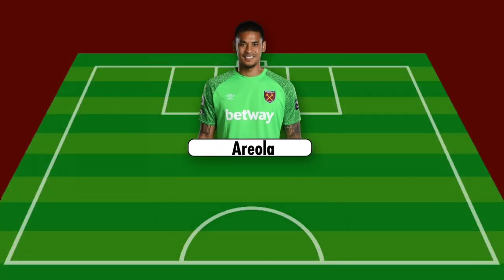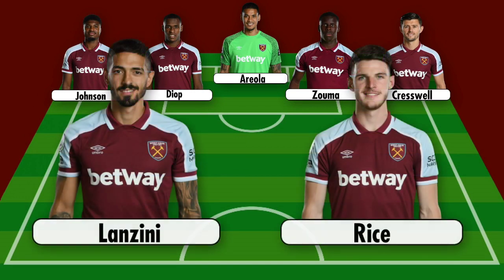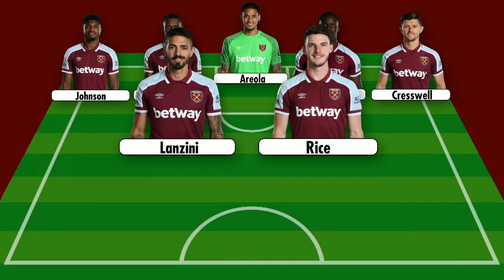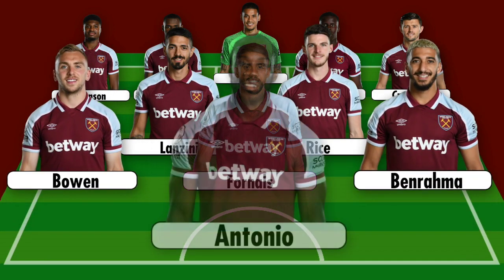West Ham United Vs. KRC Genk Preview | Europa League | JP WHU TV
Tonight's video is the West Ham United Vs. KRC Genk Europa League Preview.

The Tiers are:
Academy Graduate $3 (£2.50) per month (+VAT),
Squad Player $5 (£4.00) per month (+VAT),
Starting XI $10 (£8.00) per month (+VAT).

Thank you to Starting XI Left Winger Richard Cogger (@GSBOUTRickcogg1 on Tiwtter) & Squad Player Right Back Wally World (@999WallyWorld on Twitter) for your support.